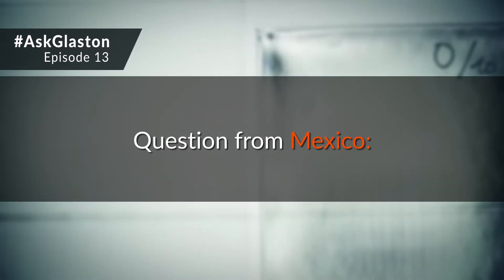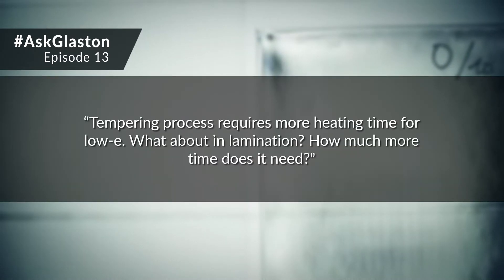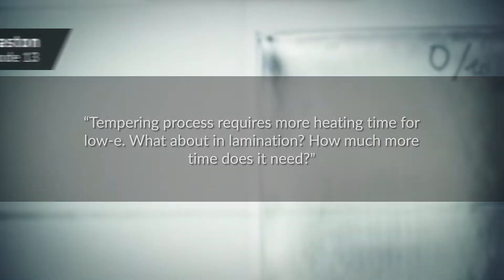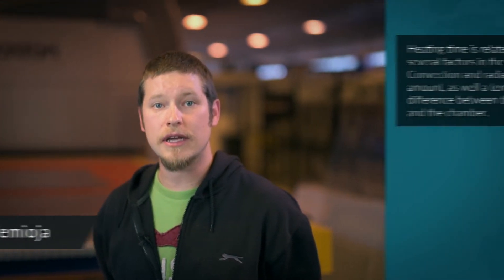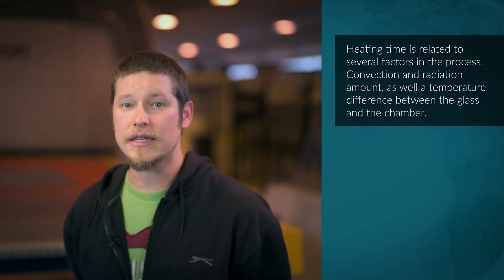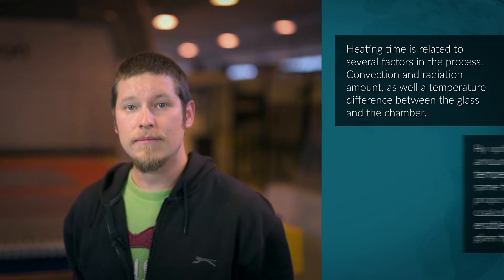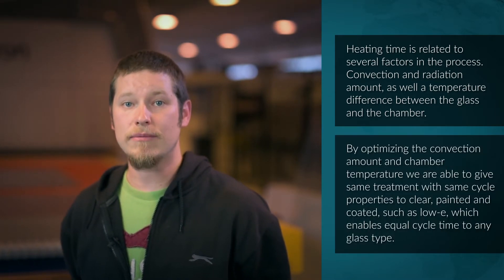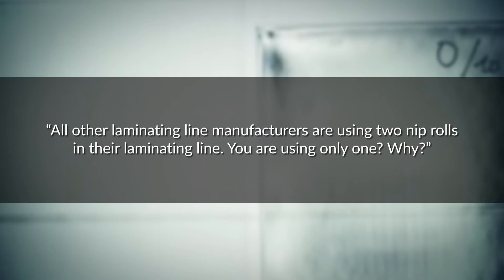AskGlaston Episode13 How much more time does Low-E glass lamination need?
This is our 13th episode of the AskGlaston video series. This latest AskGlaston episode will cover the following three questions: 1. The tempering process requires more heating time for Low-E. What about in lamination.? How much more time does it need?
2. All other laminating line manufacturers are using two nip rolls in their laminating lines. You are using only one? Why?
3. What is the difference between IR & convection pre-pressing units?